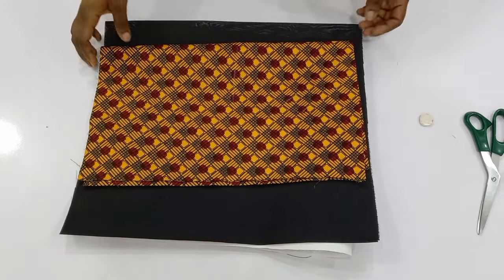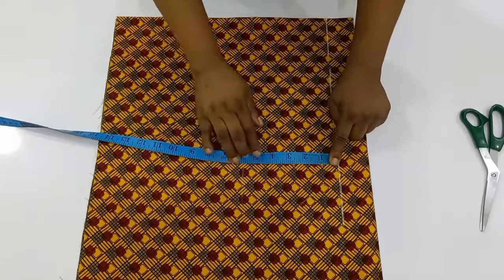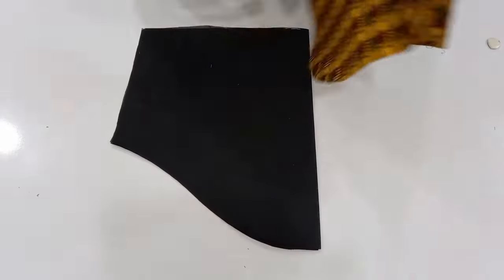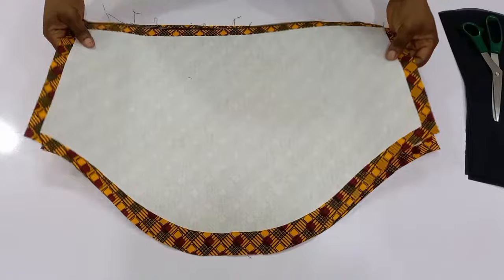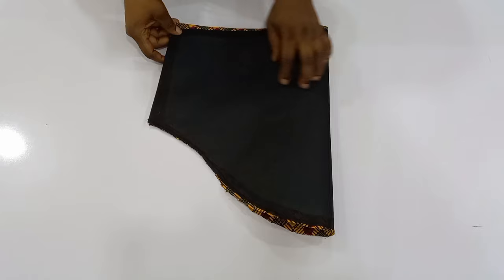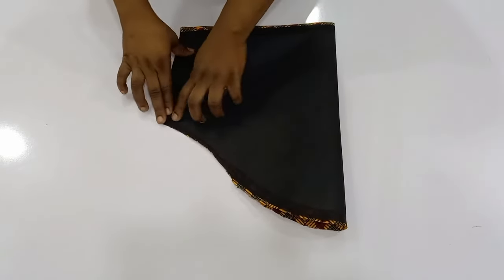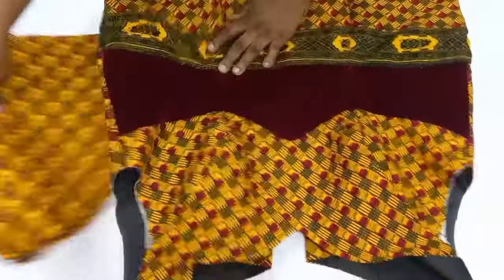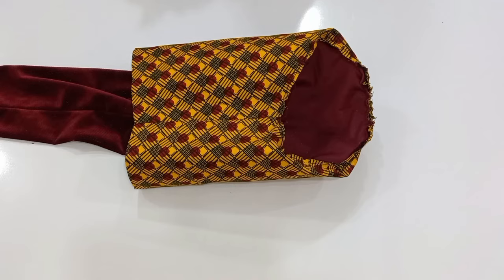HOW TO CUT AND SEW A TRENDING GONG SLEEVE